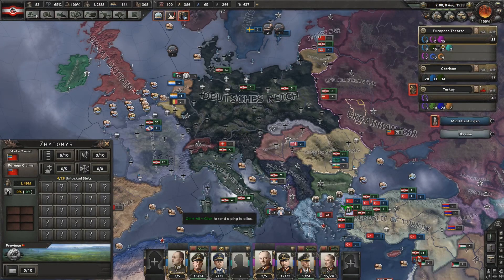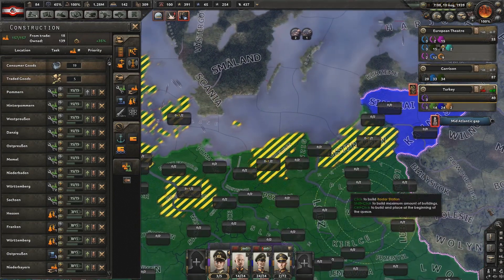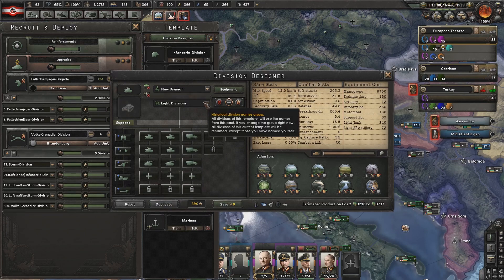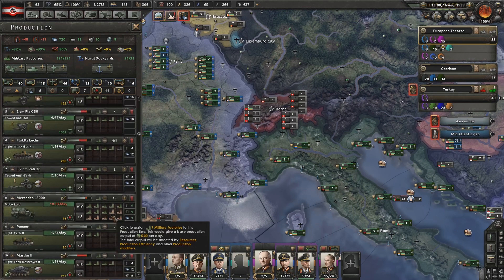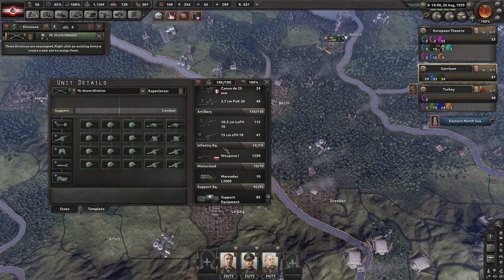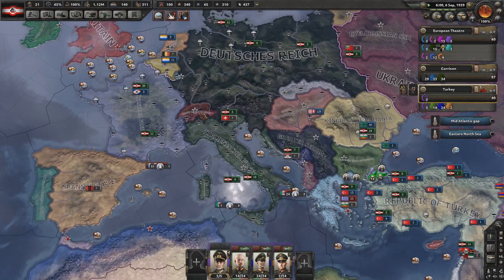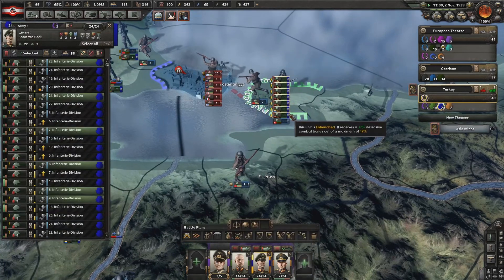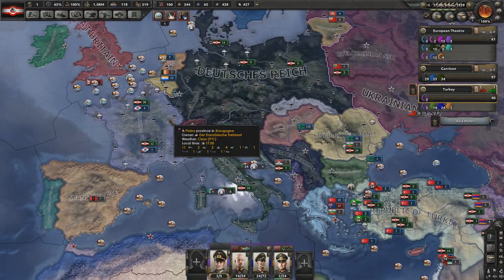Panzerkamfwagen III [Fuhrerreich: Deutsches Reich] Ep. 16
We finally have the Panzer III and the Stugg

Hearts of Iron 4: Waking the Tiger.

Fuhrerreich mod:
What if in an althernate universe, the Entente actually won the WeltKrieg and Germany was defeated. Find out the possible future in fuhrerreich: legacy of the great war. The world is spilt among the victorious French, British and Italians, while the defeated Germans find a new leader under Adam Dressler to lead them to retake our their lost land. In the East, China has split into numerous warlords, and the once mighty Russian empire has been divided into number local Soviet Socialist Republics.